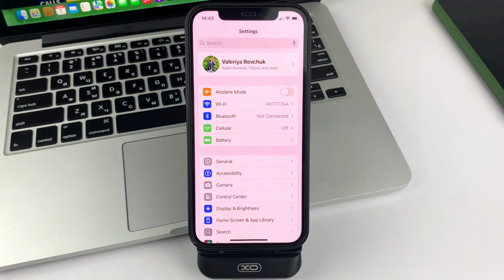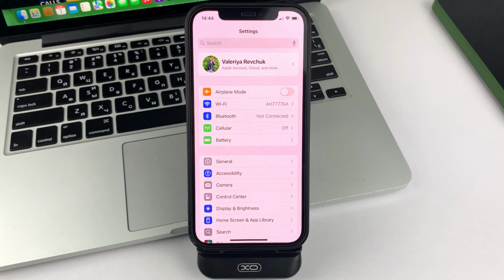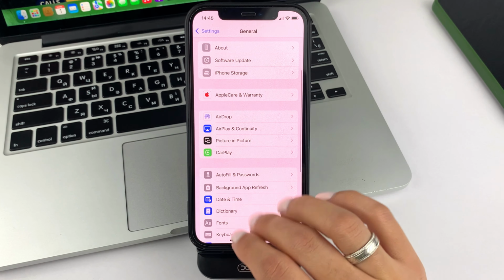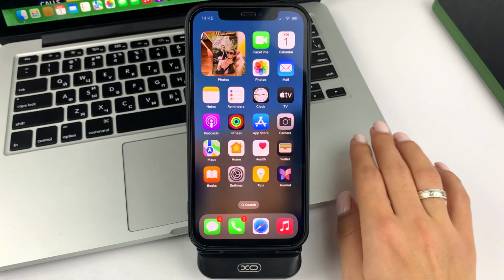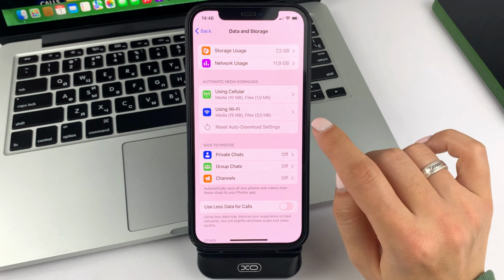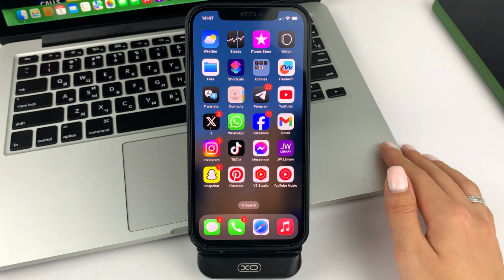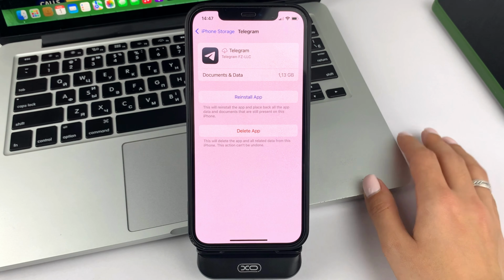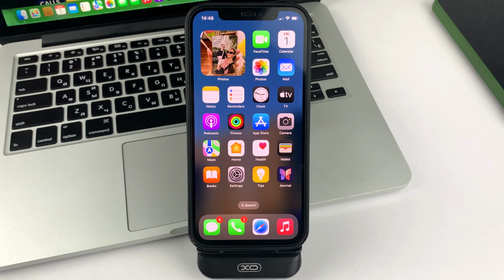How To Fix Telegram Downloaded Photos/ Videos/ Files Showing On iPhone - Full Guide